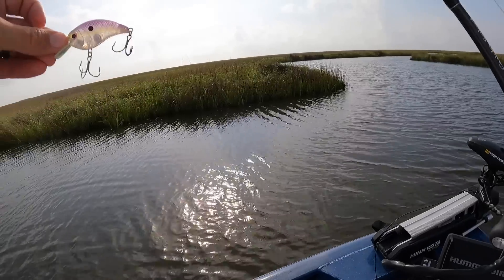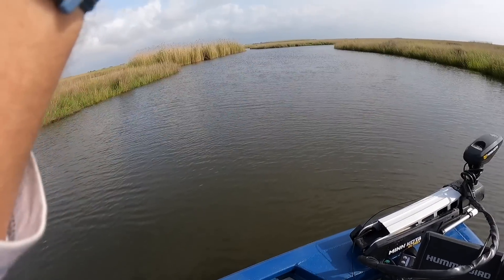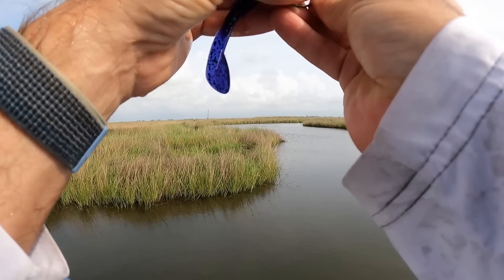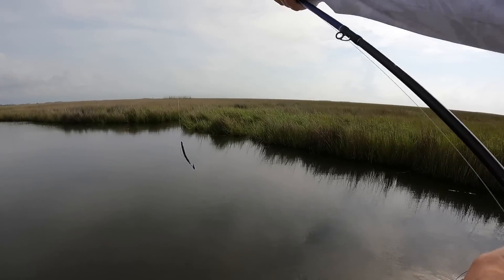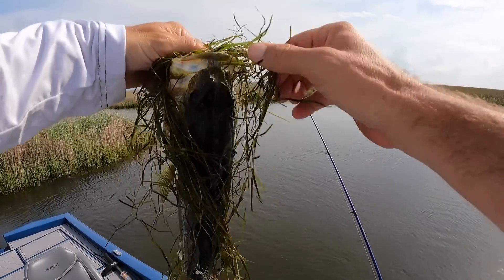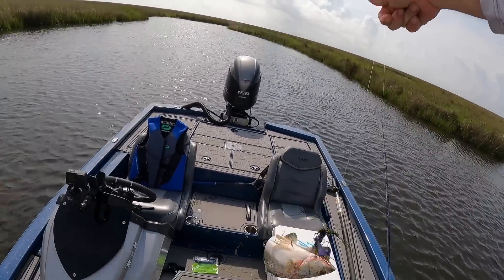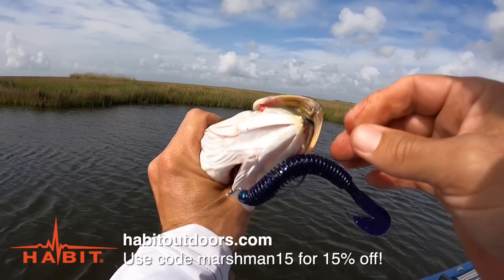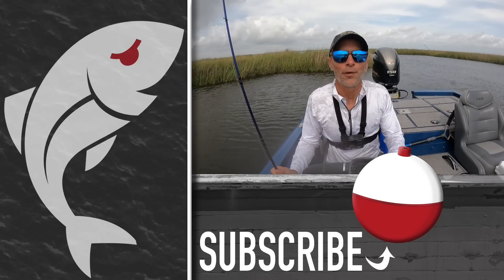This Bait CRUSHES Marsh Fish!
The No. 1 key to locating big groups of fish this spring is to find the cleanest water in a region. Pristine water has been at a premium, and most anglers are having to settle for "fishable" water.

After that, selecting the right bait can mean the difference between an OK trip and a really good one. This week, the Zimmer Swimmer in candy bug color really delivered for me.

Apple MacBook Pro